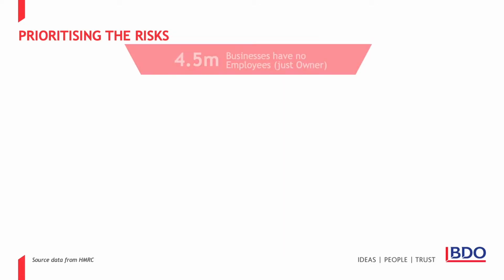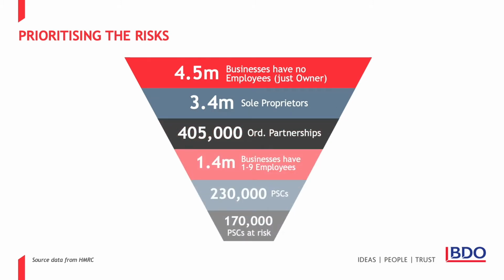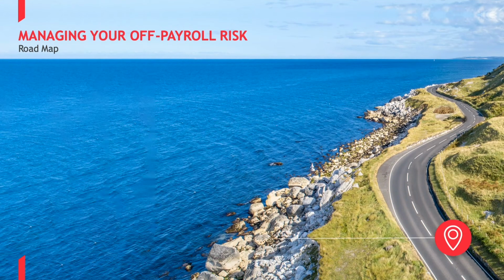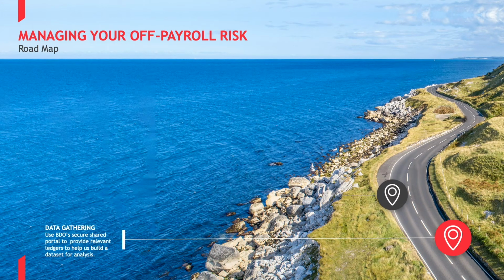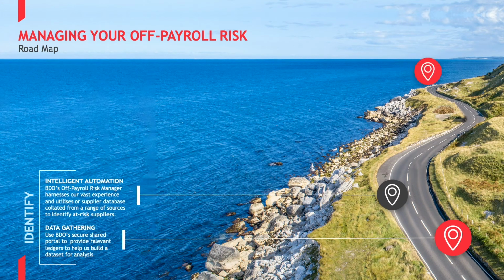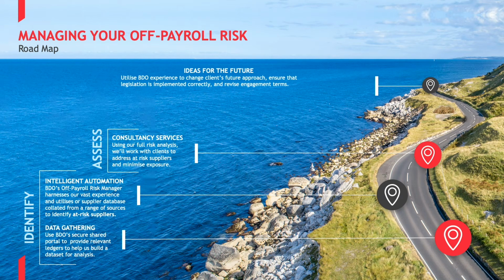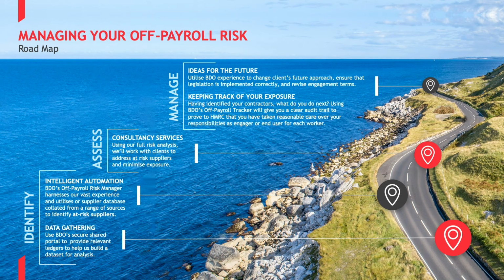BDO’s Off-Payroll Tracker | Demo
BDO’s Off-Payroll Tracker helps you decide when an individual contract will fall within the new IR35 rules. Using BDO’s Off-Payroll Tracker will give you a clear audit trail to prove to HMRC that you have taken reasonable care over your responsibilities to manage off payroll labour. Start managing your risks by asking for a free demo.